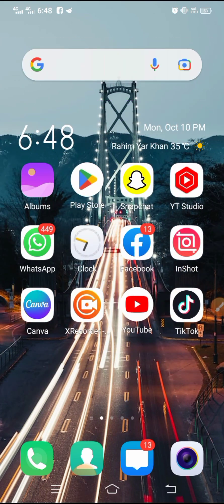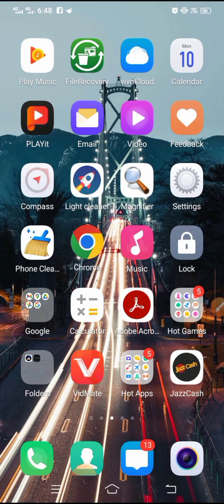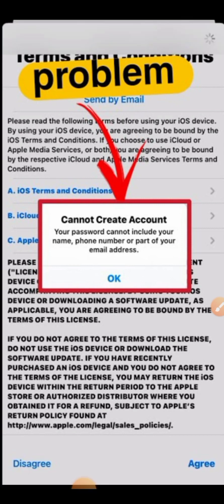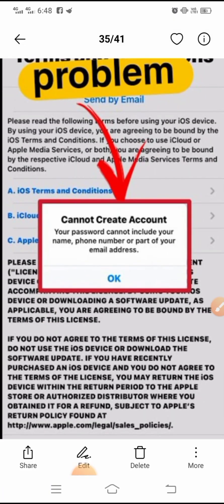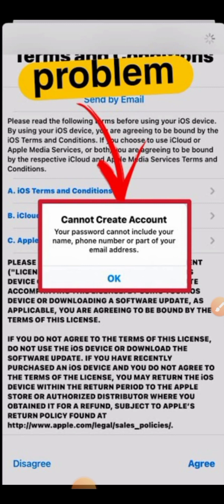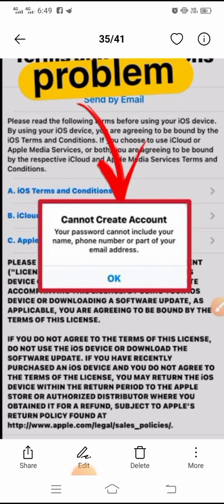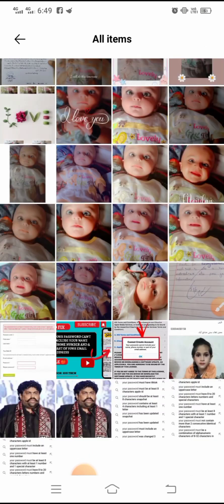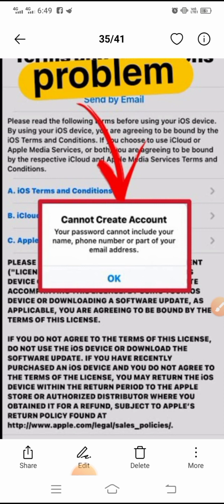Your password can't include your name phone number or part of your email address iphone 2023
hello guys welcome back to my YouTube channel right now video in this I am going to be tell you how to solve the problem your account cannot create. your password cannot include your name phone number and a part of your email address so friend before chatting with your request you to watch my video till the and don't give my video and subscribe to my YouTube channel and also you like and comments on a video and press on the bell icon  for my new videos

Topic